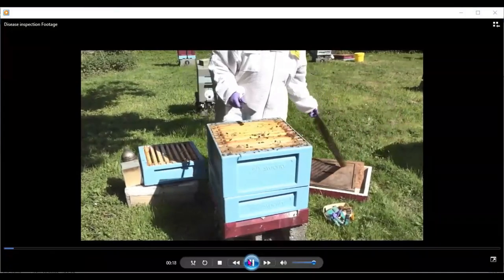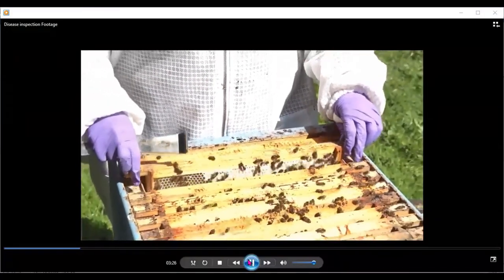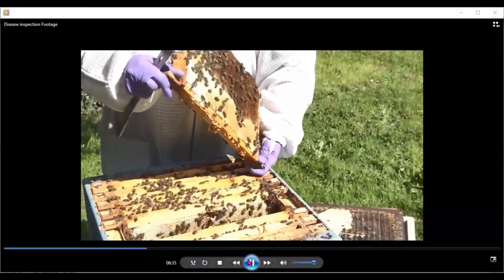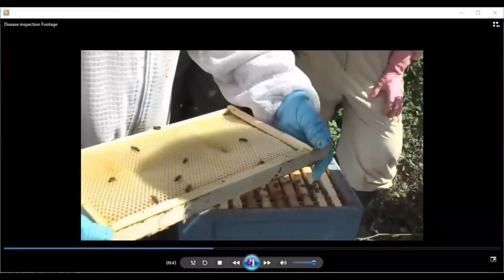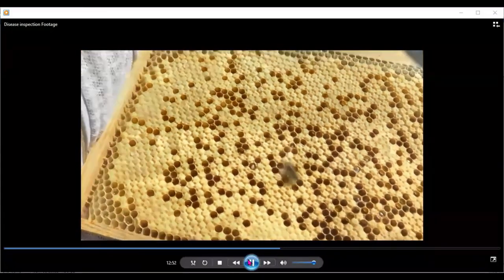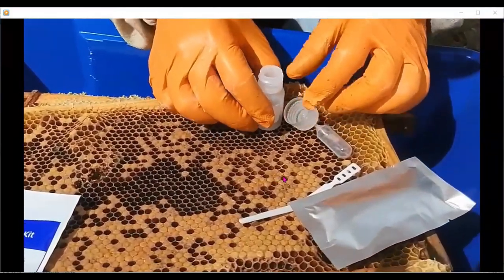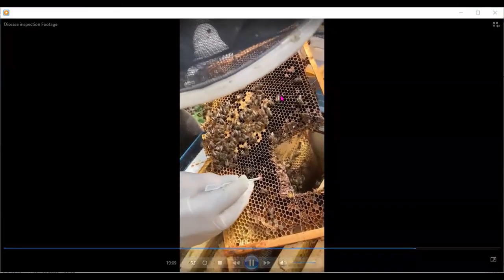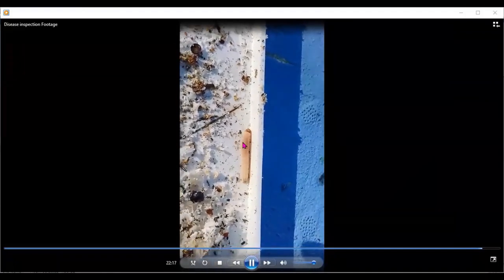Diseases & problems found in Irish Bee Colonies during the EDIBEE Project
Some additional footage of diseases found in Irish Honeybee colonies during filiming for the EDIBEE Project
A dead mouse in the floor of a hive on a spring inspection
EFB (European Foulbrood) notifiable disease here in Ireland
AFB ( American Foulbrood) notifiable disease here in Ireland
Varroa
Sacbrood
Wax moth
Have a look through the video if you are not sure what they look like or what you should/could be looking for